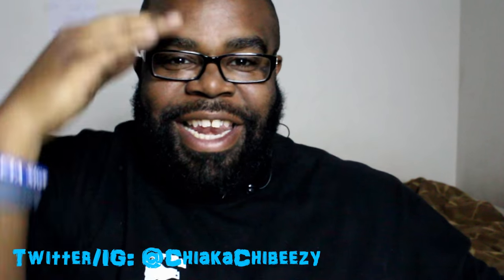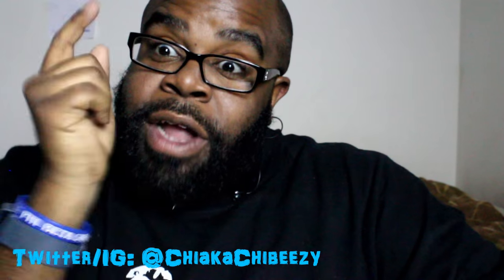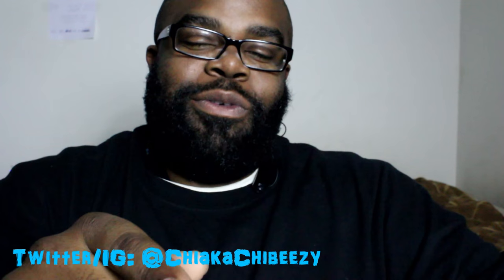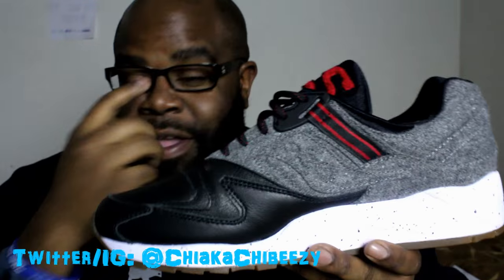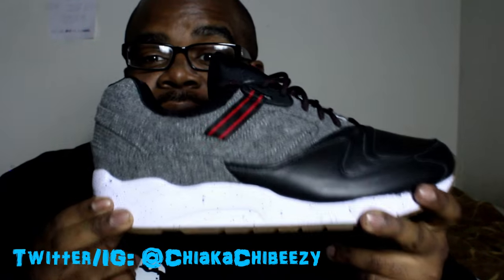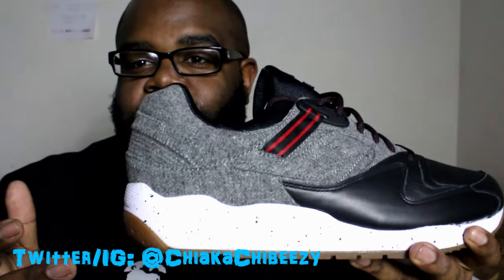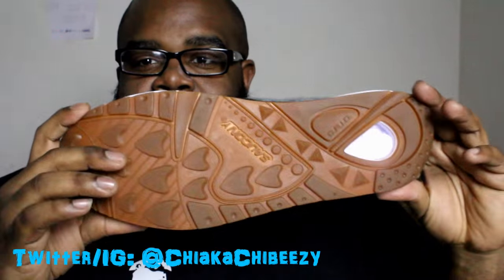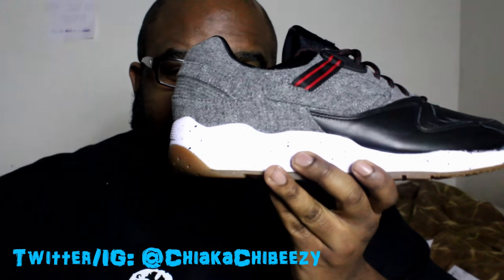Special @Saucony Sneaker Unboxing!!!